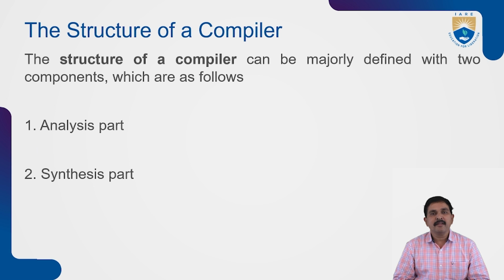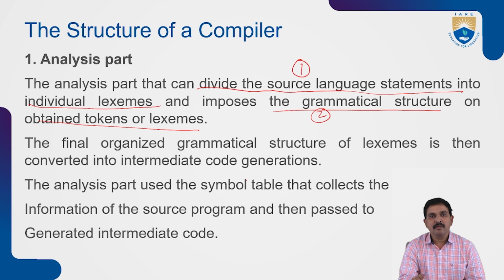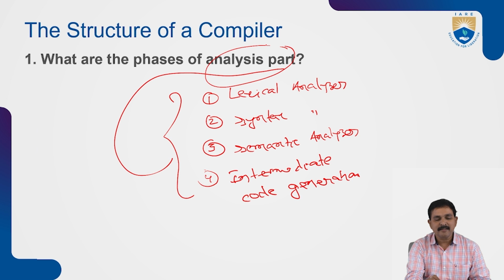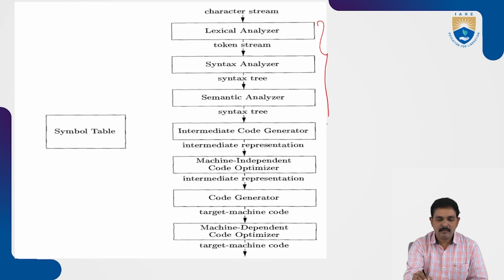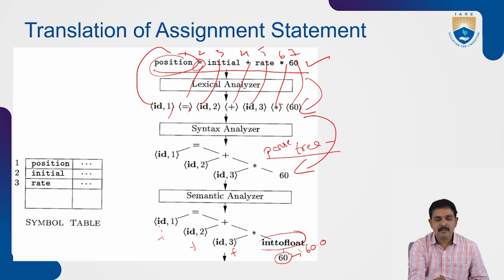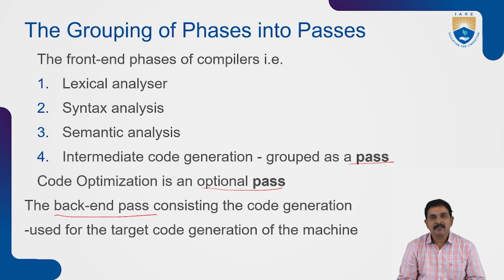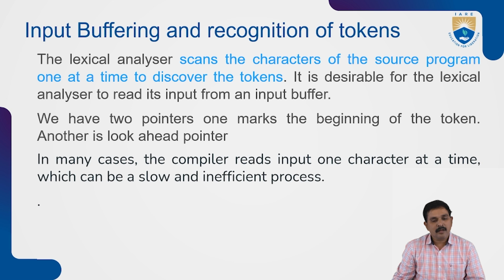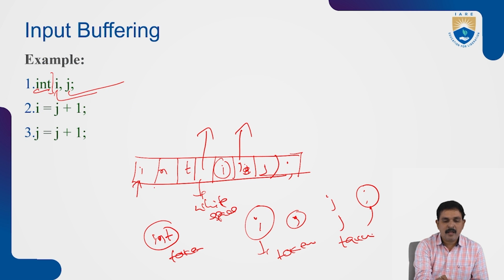The Structure of a Compiler by Dr. K Rajendra Prasad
The Structure of a Compiler by Dr. K Rajendra Prasad | IARE

Telangana, India.